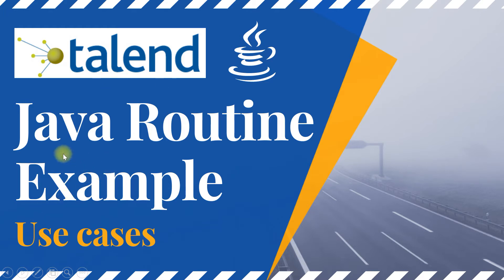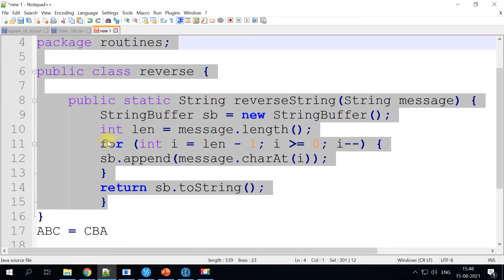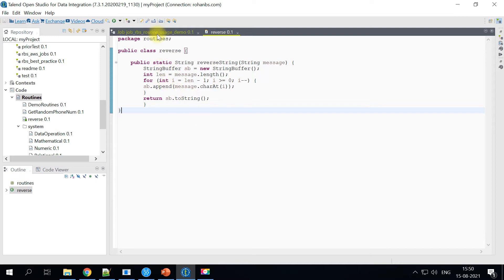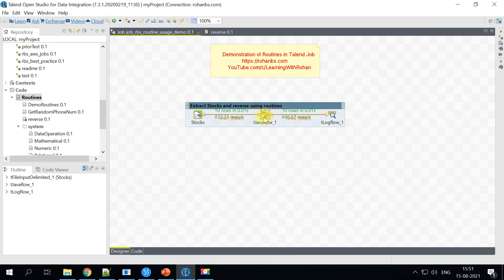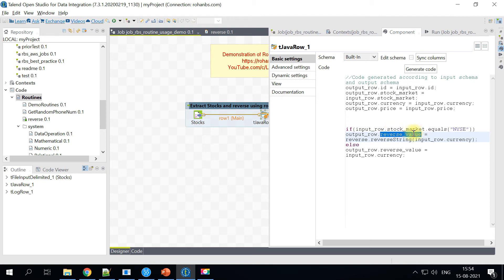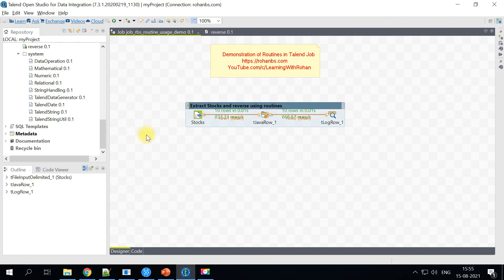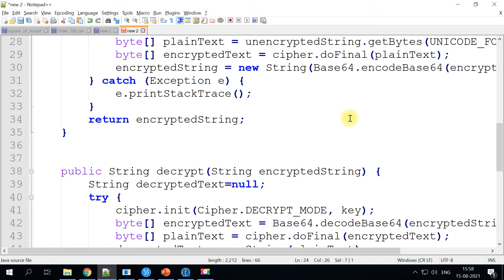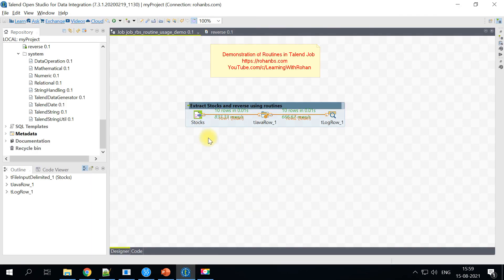🆕Talend Routines Example | How to call routines in Talend | Talend ETL Tutorial in 2021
This video is presenting talend routines example information but also try to cover the following subject:
-talend routines cannot be resolved to a type
-how to call routines in talend
-how to use talend routine
Talend ETL Tutorial in 2021

Youtube is the best place to go when searching for videos about talend routines example.
Talend routines example is clearly something that intrigues you and a lot of people so I made this video about this topic.
This YouTube channel has other similar video clips about talend routines cannot be resolved to a type, how to call routines in talend and how to use talend routine
If you were trying to find more information about talend routines cannot be resolved to a type or how to call routines in talend did this video help?
Perhaps you wish to comment listed below and let me know what else I can assist you with or info on talend routines example.